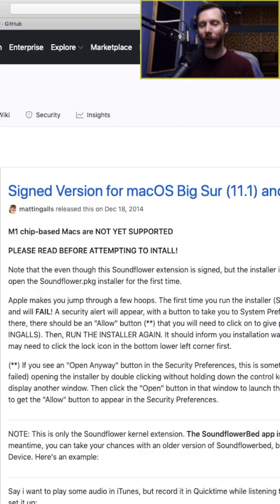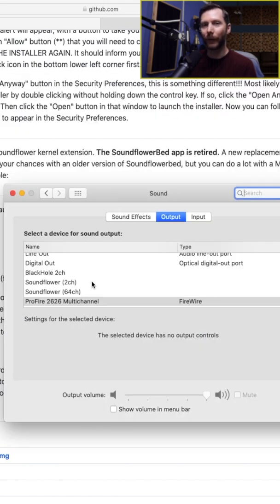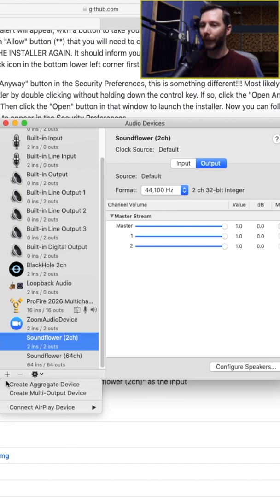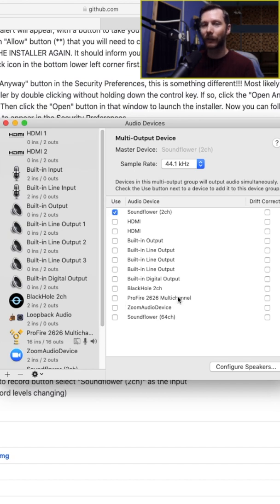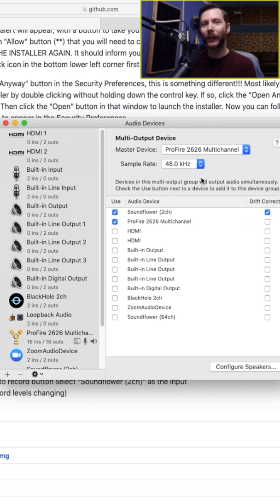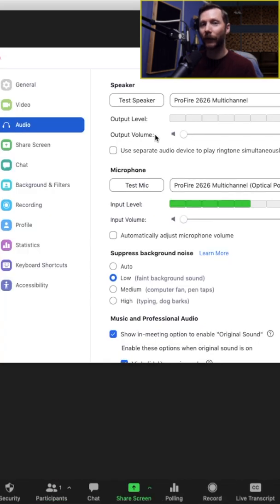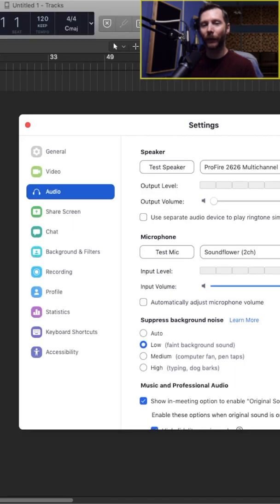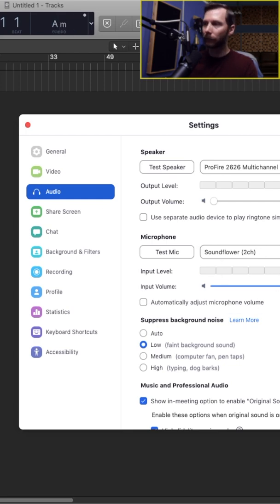Send Audio From Your DAW To Zoom (Mac)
►► Download my free Live Stream Like A Pro Quick Start Guide

In this video I'm going to show you how to route the audio from your DAW to Zoom when using a Mac computer. This will allow you to use all the plugins and effects found in your DAW (reverb, delay, EQ, compression). Using your DAW will also make it easier to mix multiple microphones, allowing you to perform with multiple musicians during your Zoom live stream shows.

These same steps will work for Skype and Discord. You'll need to download and install a free audio driver called Soundflower or alternatively BlackHole

Don't forget to "Turn On Original Sound" in your Zoom audio preferences for the best possible audio quality in Zoom.